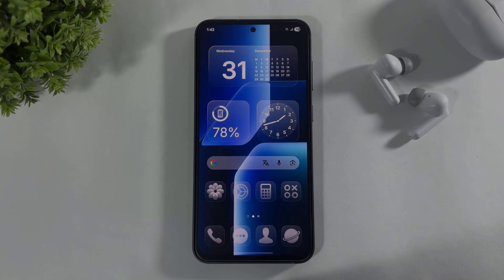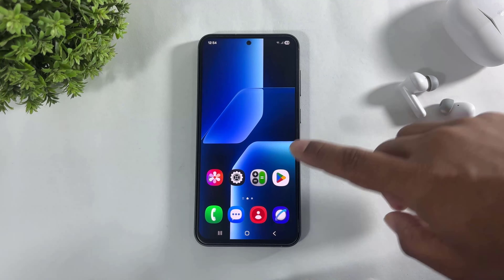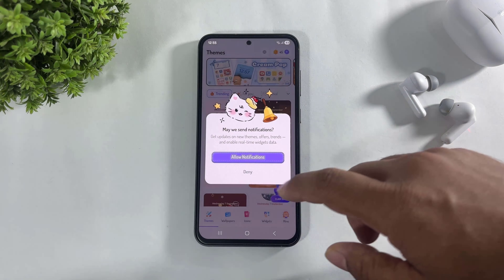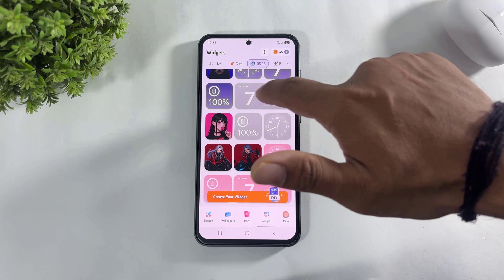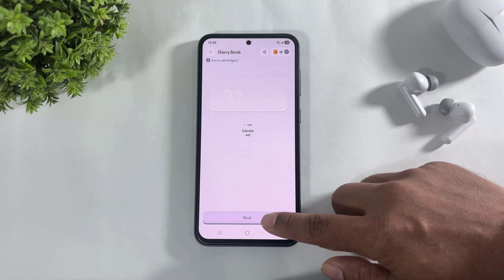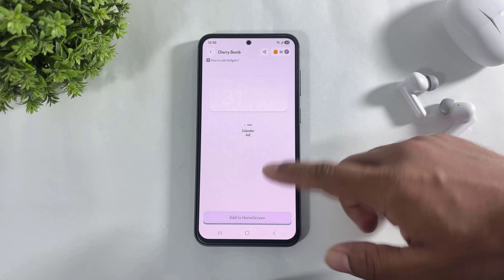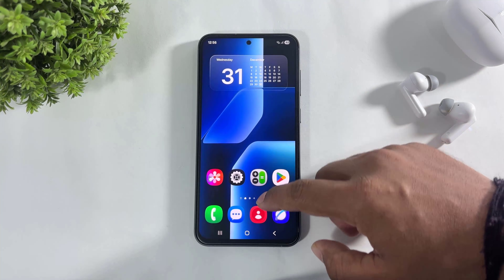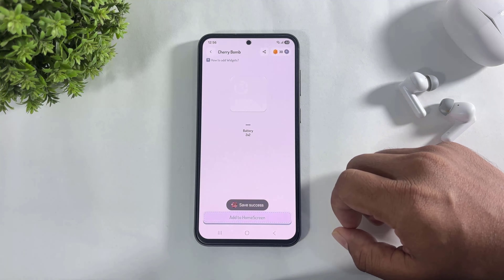My Samsung ONE UI 8 Liquid Glass Setup | FREE